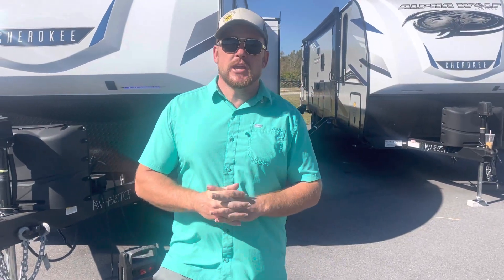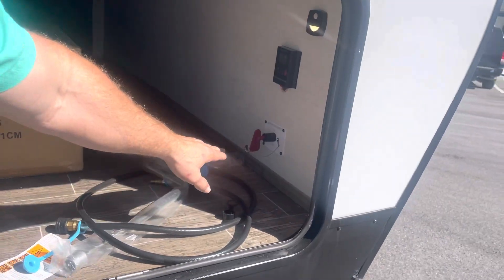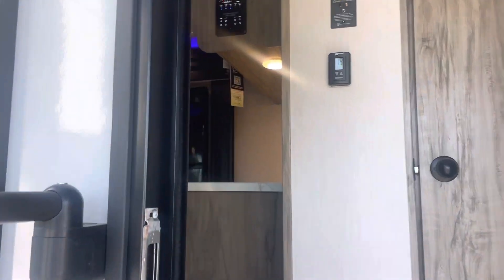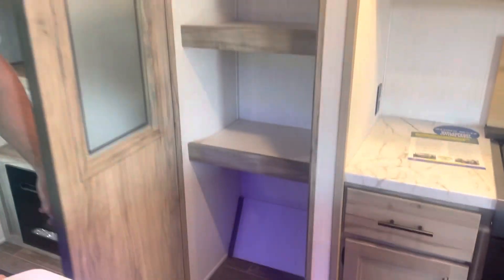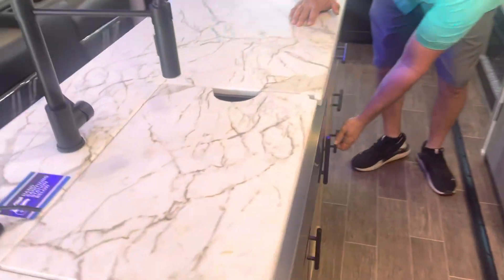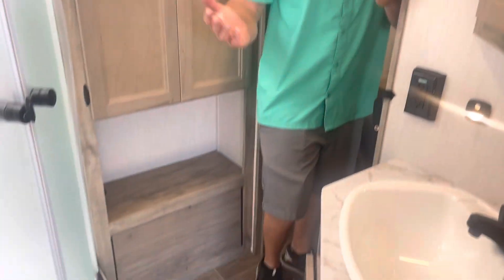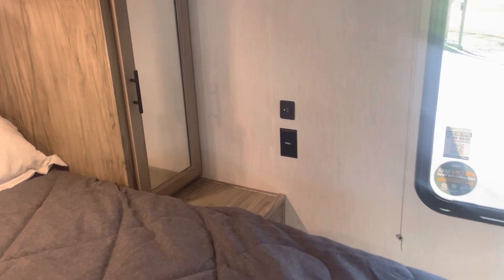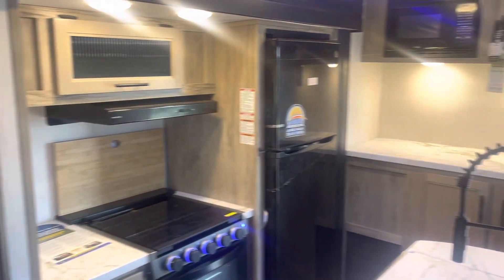26RL Alpha Wolf travel trailer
Meet the 26RL alpha wolf travel trailer by Cherokee.
Complete with rear living, ample storage and a large super slide, sure to delight any weekend rver or a full-time as this unit is equipped with 2 inch thick walls for superior insulation .

Check out this video and see the difference.

￼ This 26 RL, alpha wolf travel trailer is for sale